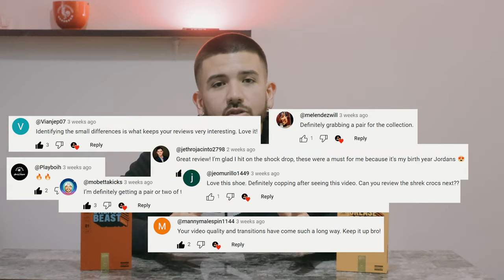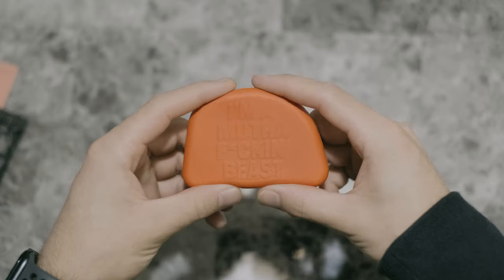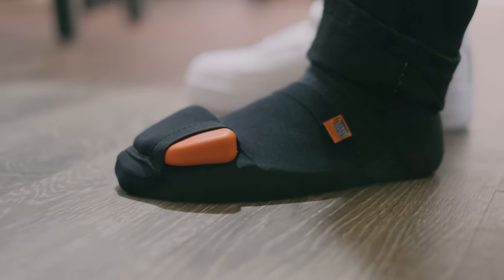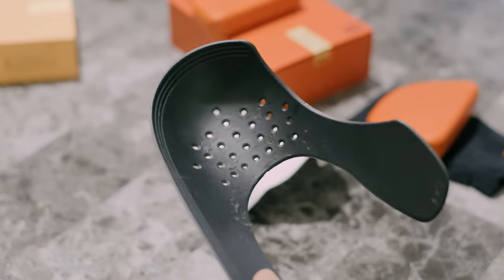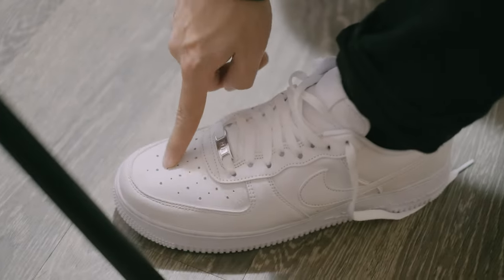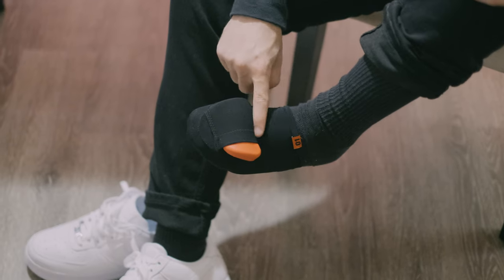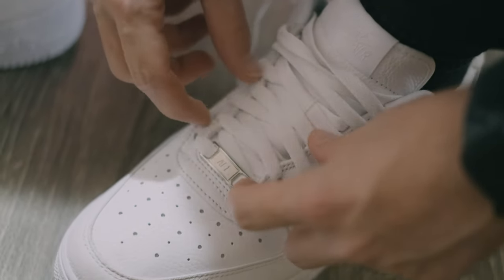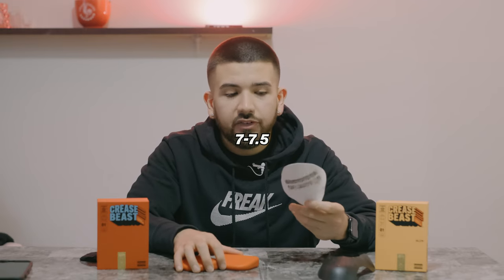NEVER Crease your shoes again! (Crease Beast First Look & Review) ((SURPRISING Results))